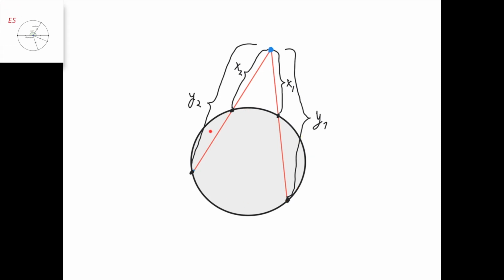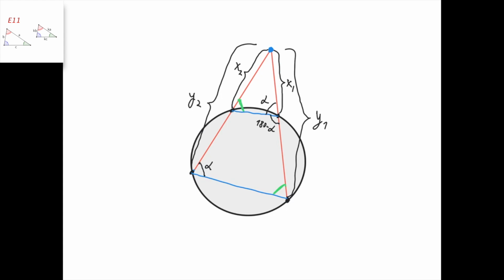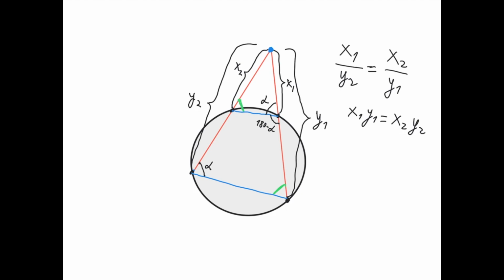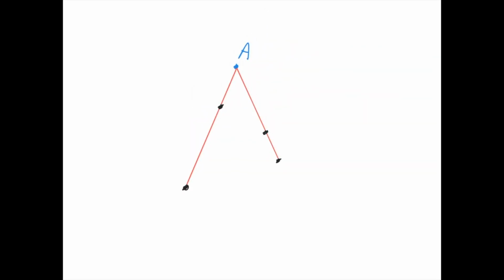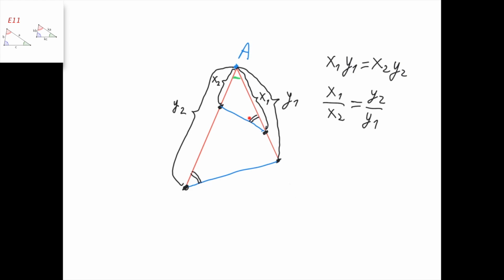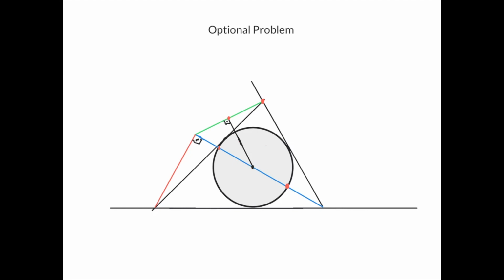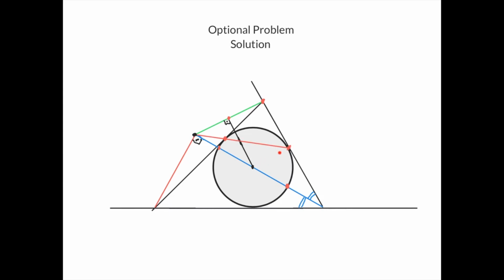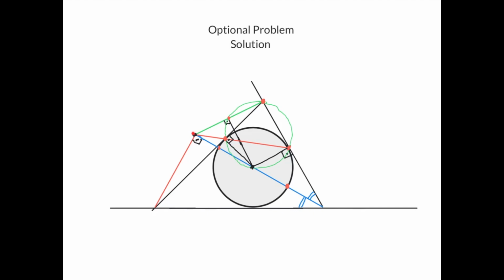Element 39. Power of a Point. Part 1 | Elements in Geometry for Olympiads